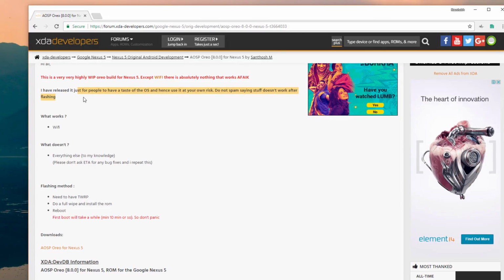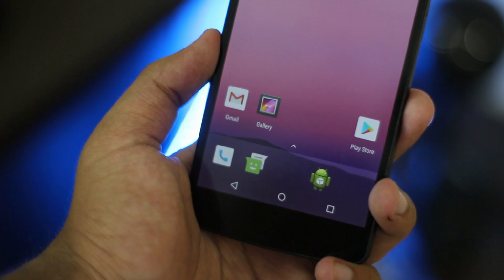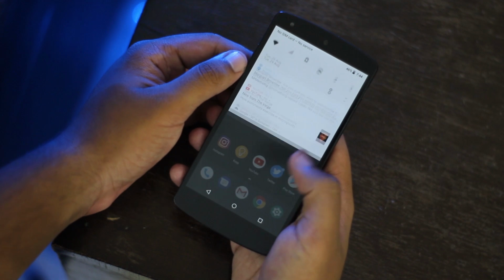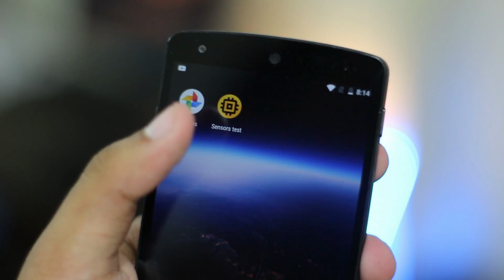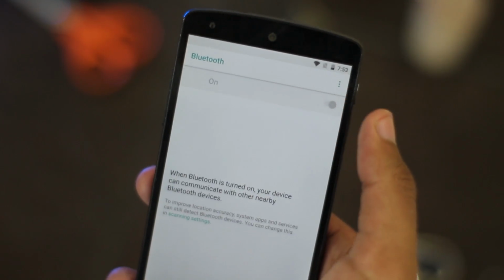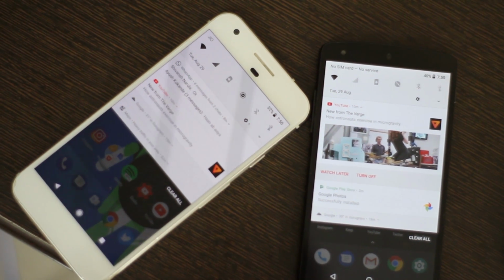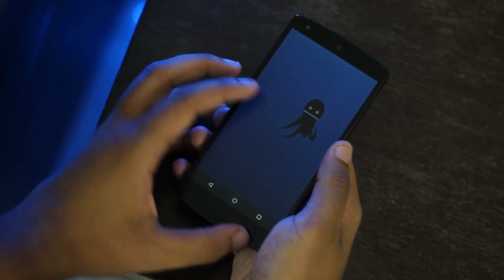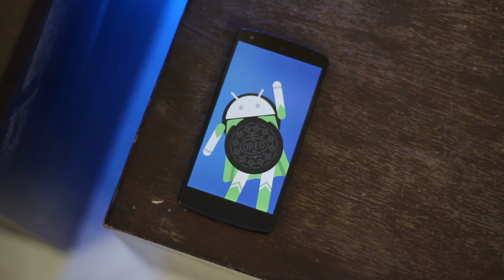Android 8.0 Oreo on Nexus 5? - AOSP 8.0 ROM Impressions!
Android O has been out for a while and it's already available for the newest Nexuses and Pixels.

But that doesn't stop the 3 year old Nexus 5 Hammerhead from running the latest version of Android. with of course, some issues and bugs. Watch the video to learn more.

Intro Track + Background Music:
New Rules - Dua Lipa (Instrumental by Sing King Karaoke)